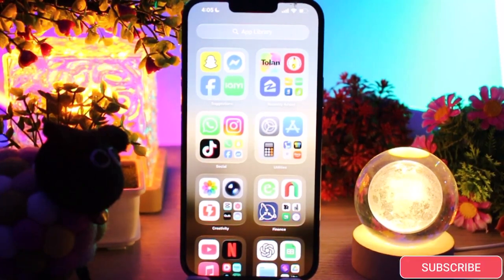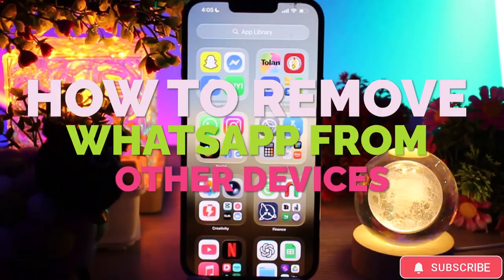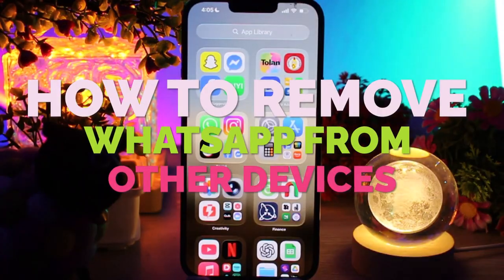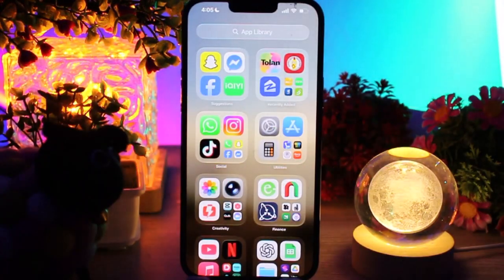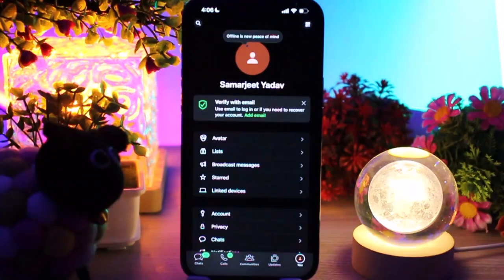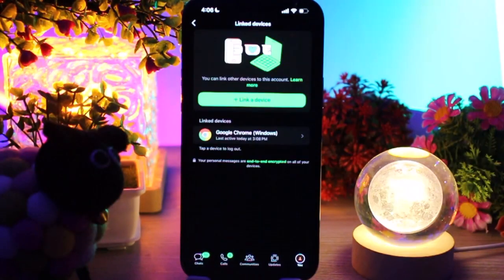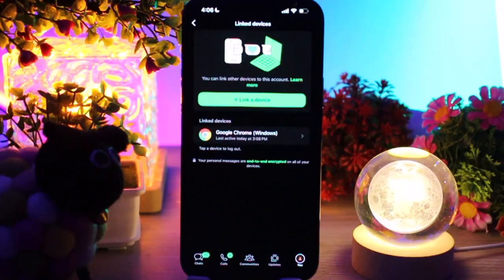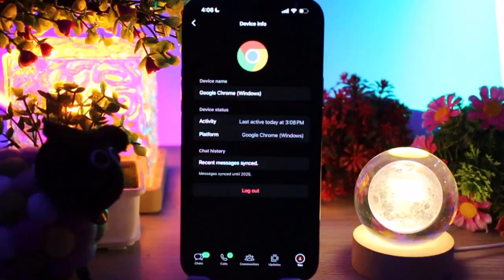How to Remove WhatsApp from Other Devices Step by Step - Here's How You Can Do It // 2026 Edition